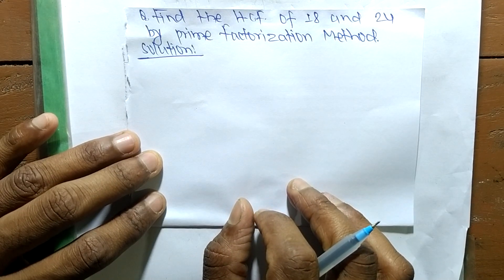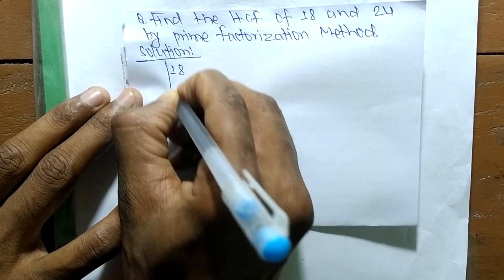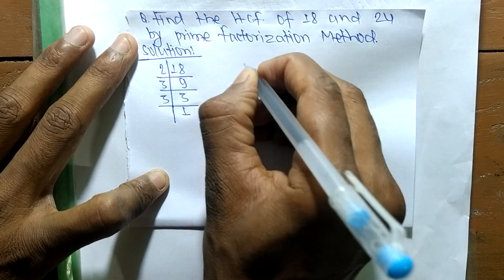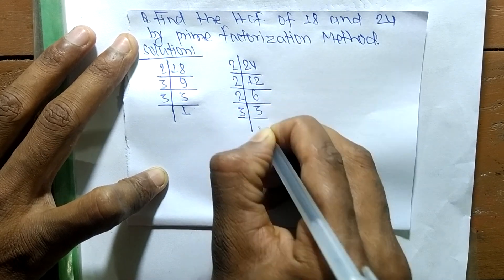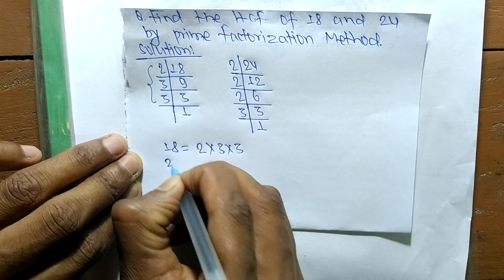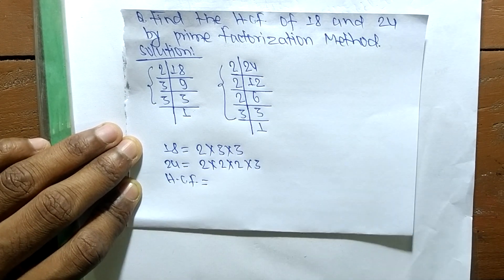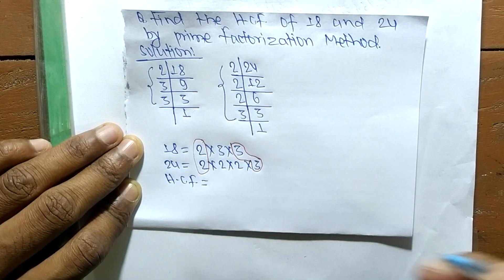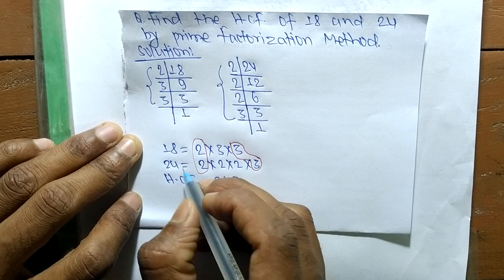HCF of 18 and 24 l GCF of 18 and 24